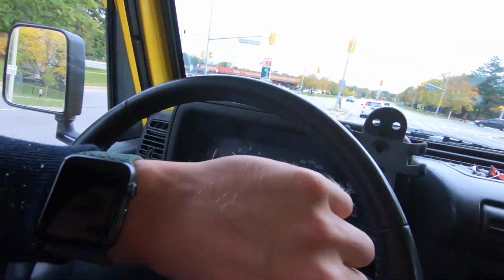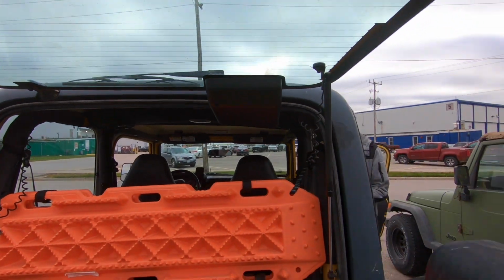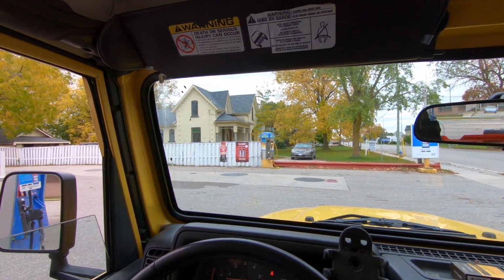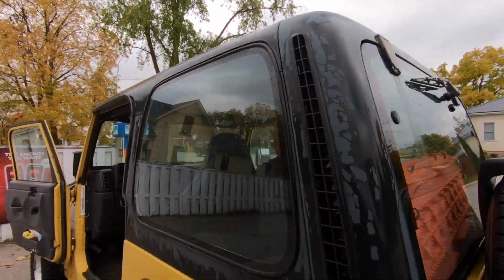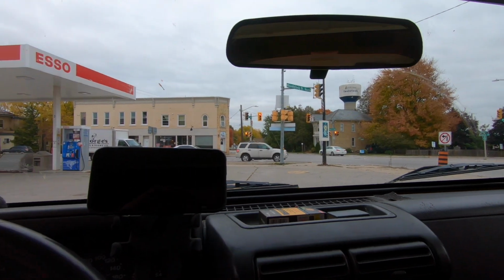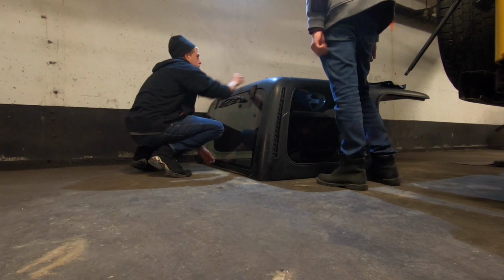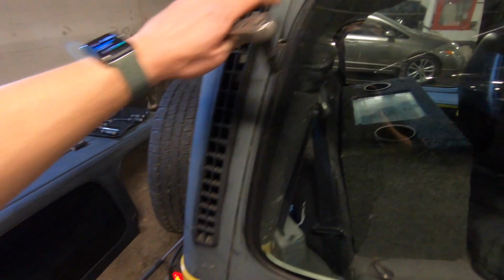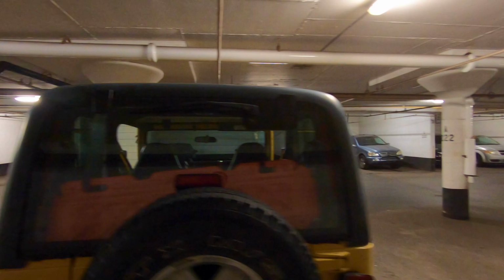I BOUGHT A $45 JEEP TJ HARDTOP!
I got a whole hardtop for the Jeep Wrangler TJ for only $45! I only need the rear glass but its much cheaper than buying the glass alone. so looks like an adventure today to go get a hardtop. Hope you enjoy the vlog!

Stubby Stock Bumper End Caps Rear

Camera Gear:

GoPro Hero 9 Black
64GB MicroSD
GoPro Gymbal